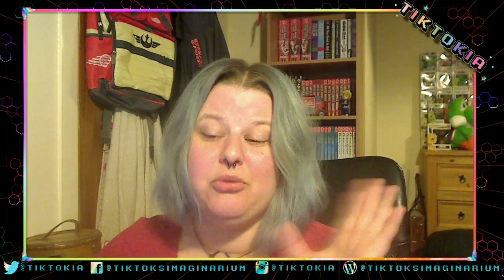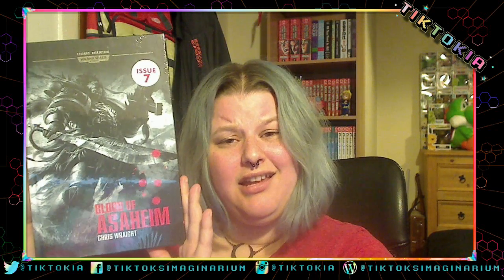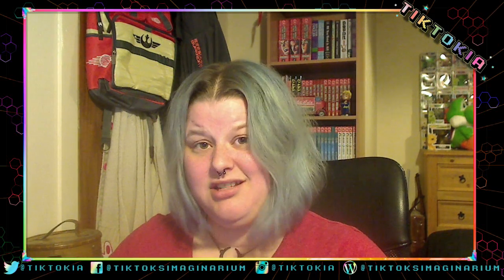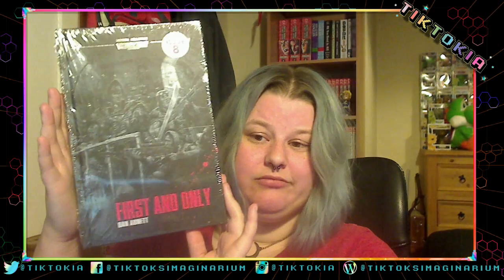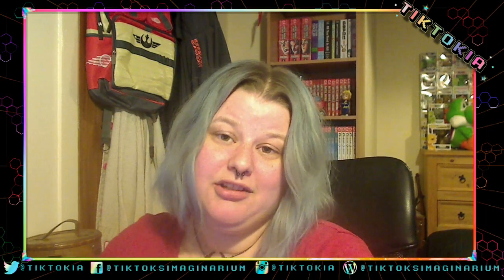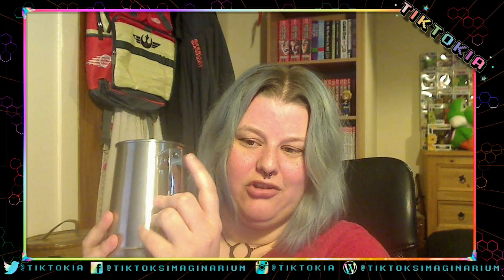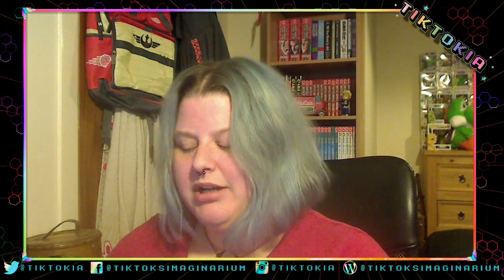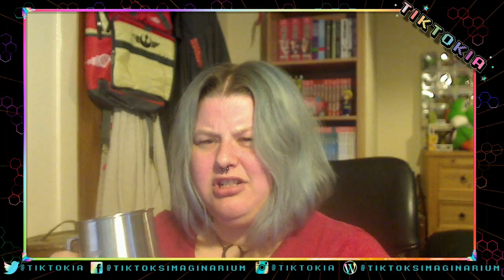Unboxing - Warhammer 40k Legends Book Sub & Tankard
Oh and we have been playing with editing software so bear with us, we'll get better...I hope ;)

Trailers & TitBits

Cant get enough of this mug? Then follow me on any of the links below to see more!